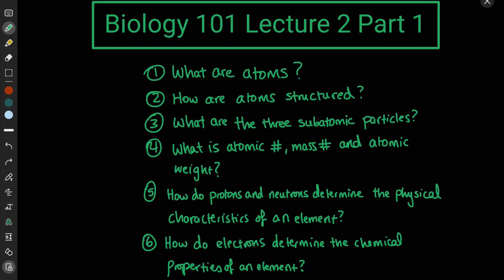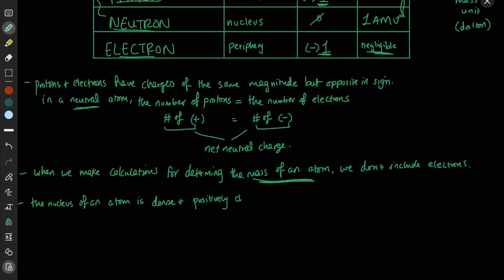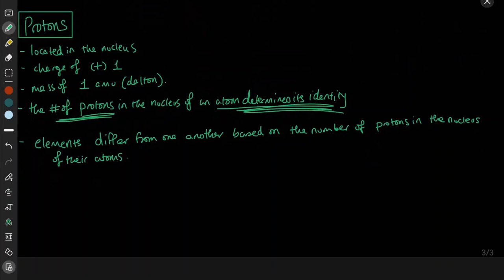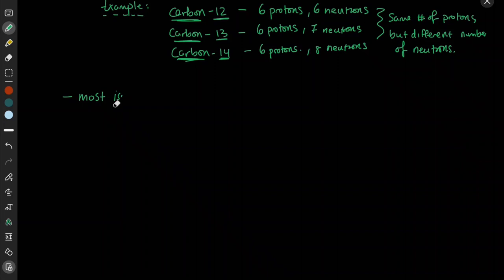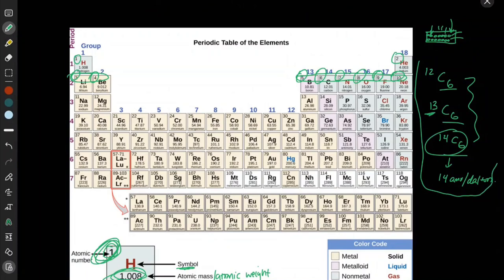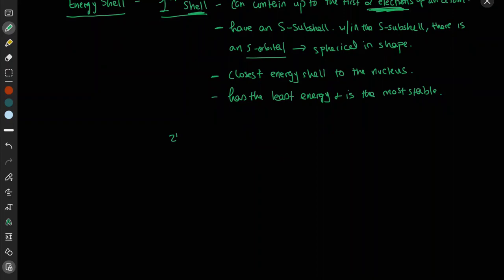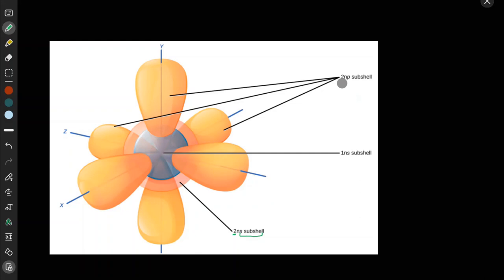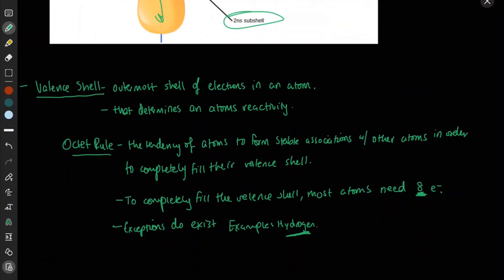Biology 101 - Intro to Biology (for majors) Lecture 2 Part 1: The Atom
In this video, we discuss everything about the atom. We discuss how the atom is structured and talk about the three subatomic particles that are found within every atom (protons, neutrons, and electrons). We discuss atomic number, mass number, and atomic weight along with isotopes and radioisotopes. Additionally, we discuss how electrons are organized within the atom by talking about energy shells, subshells, and orbitals.  Lastly, we discuss the significance of the Valence Shell and the Octet Rule and how it determines the reactivity of an element. This video, along with the rest of the "Biology 101- Intro to Biology (for majors)" series of lectures, is geared towards providing tutorial videos for students enrolled in a typical undergraduate Intro to Biology course for majors.

The images/diagrams used in the video come from the OpenStax Biology 2e Textbook: